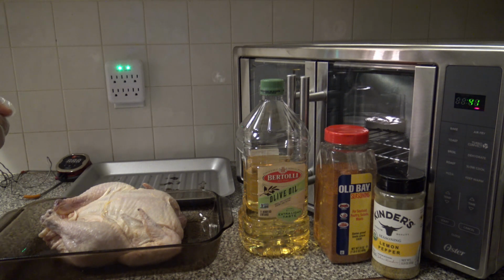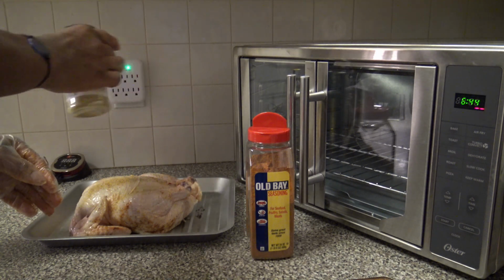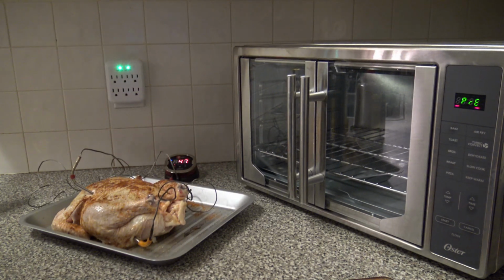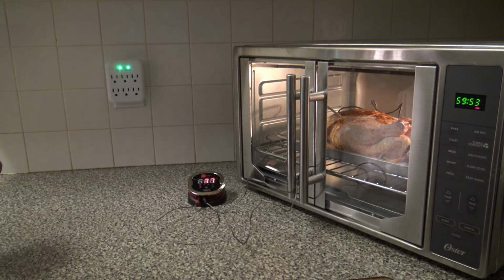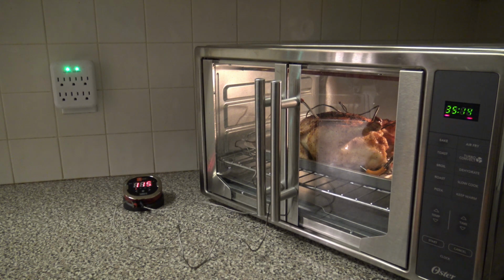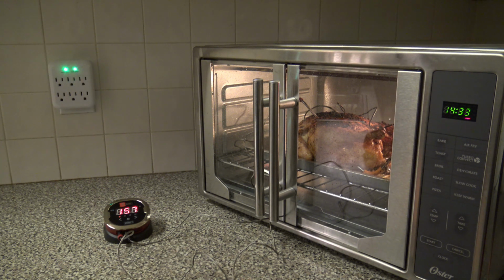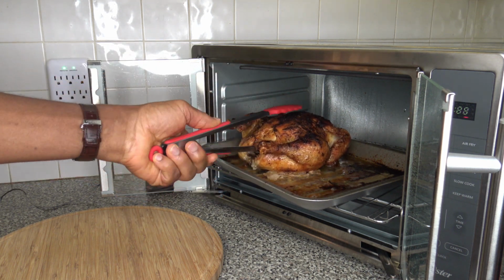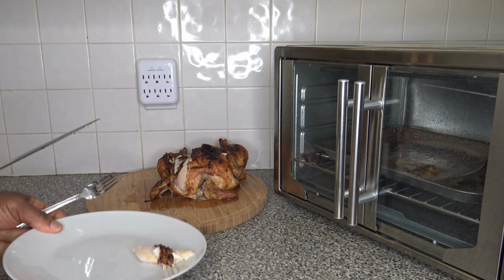Whole Chicken, Oster Digital French Door Air Fry Oven Recipe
Whole Chicken, Oster Digital French Door Air Fry Oven Recipe.  Watch this video, to see how to cook a whole chicken in an air fryer oven.  The Oster Digital French Door Air Fry Oven is used.  You can try with your own air fryer oven.

Chapters
0:00 Introduction
0:14 Ingredients
0:57 Food preparations
1:17 Cooker settings
2:47 After preheating
3:40 55 minutes later
4:37 Later into the cook
5:45 End of the cook
7:03 After resting
7:46 Taste test
8:38 Closing